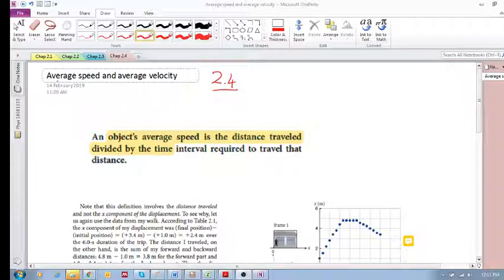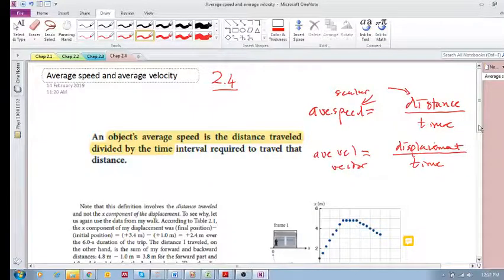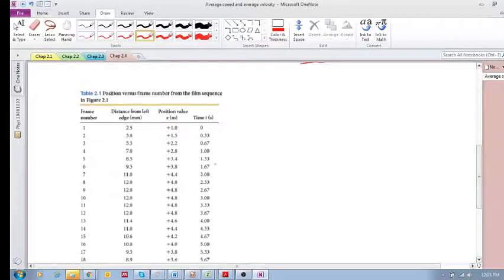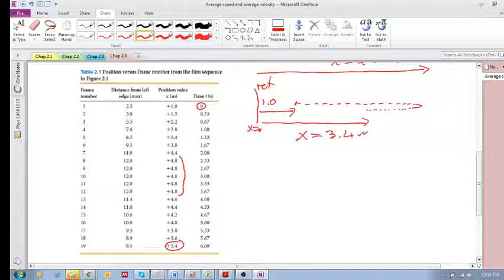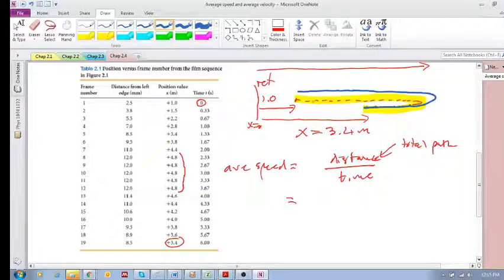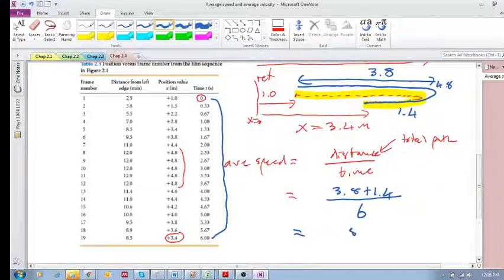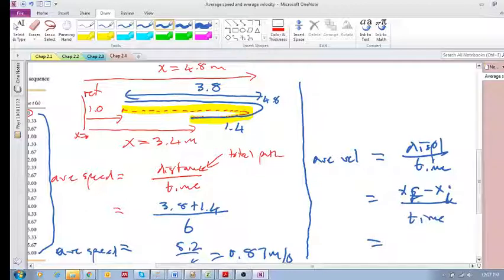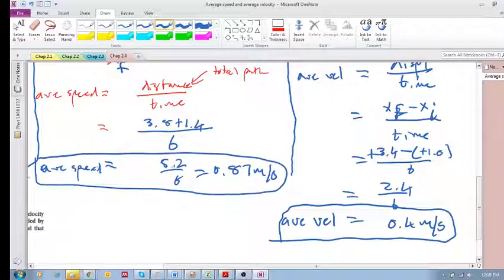Chap 2.4 - Average speed and average velocity